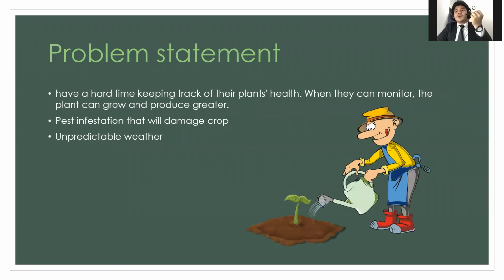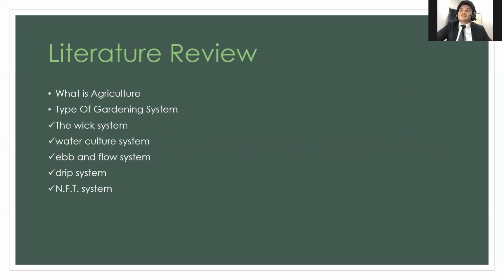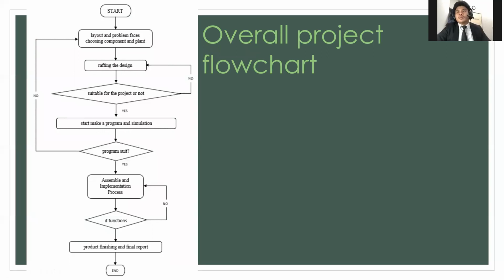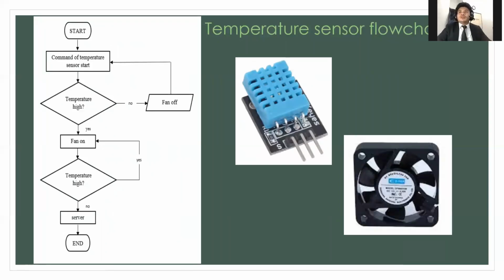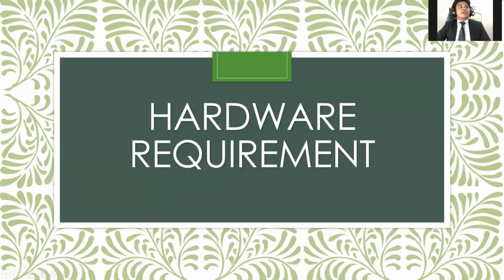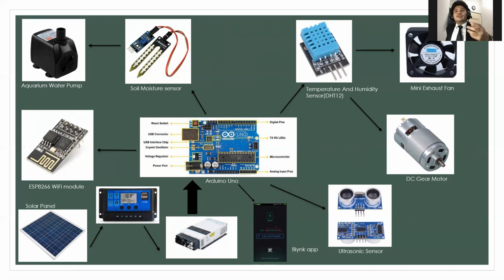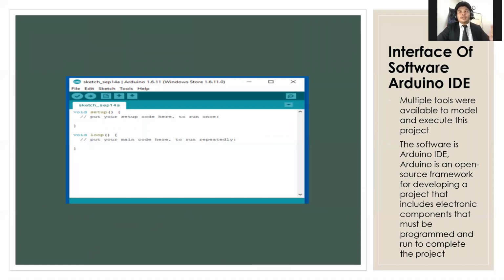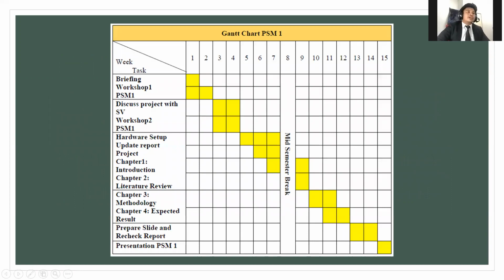DEVELOPMENT OF SMART GARDENING SYSTEM USE ARDUINO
VIDEO PRESENTATION BDP1
MUHAMMAD AMIRUL BIN SAZALI
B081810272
BEEA2/1
SV: PN ROZILAWATI BINTI MOHD NOR

PANEL 1: TS AMINURRASDID BIN NOORDIN
PANEL 2 : EN SHAHRUDIN BIN ZAKARIA